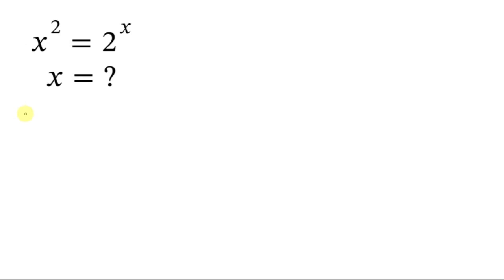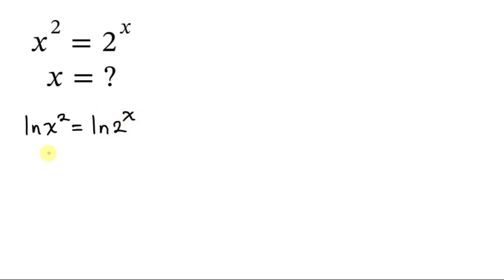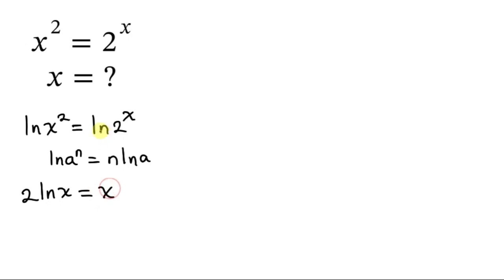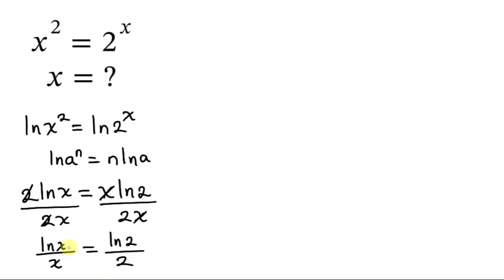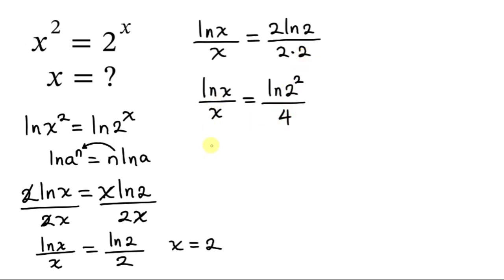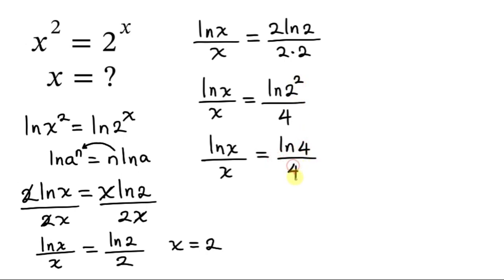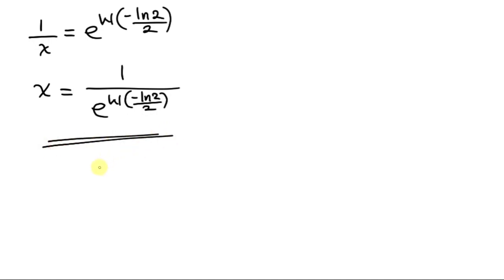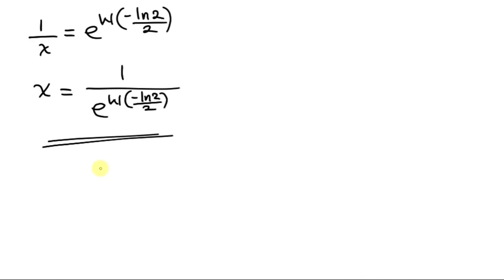A Very nice Math Olympiad Question | Can You solve This? x^2=2^x | Algeria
In this video, I'll be showing you step by step on how to solve this Mth Olympiad Problem using a simple trick.